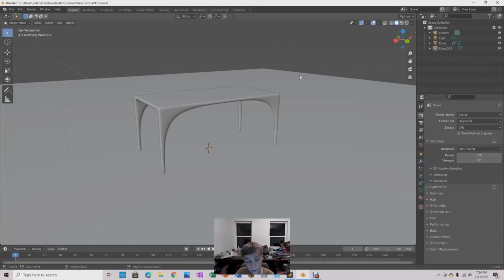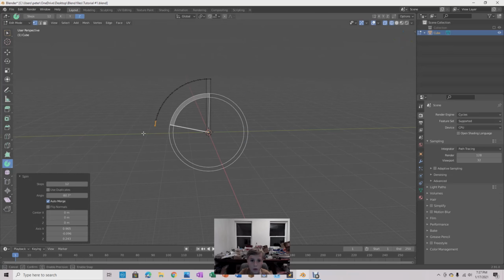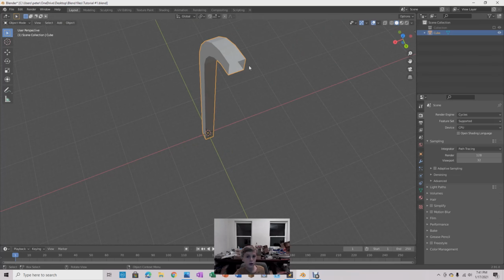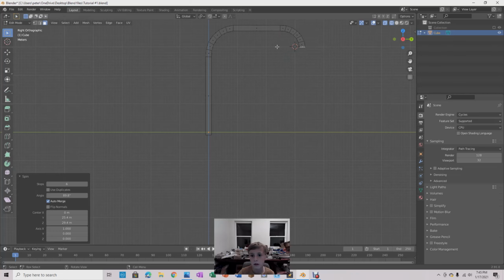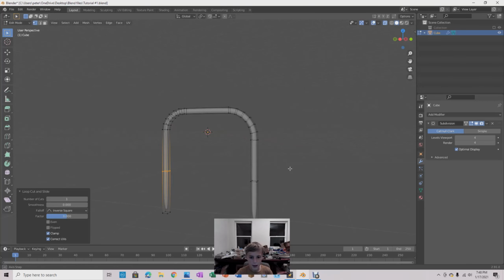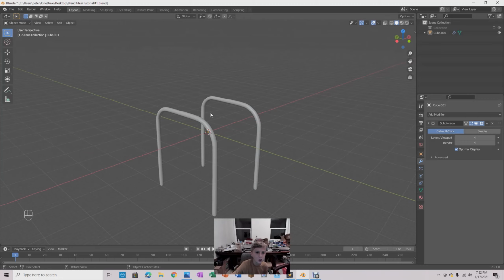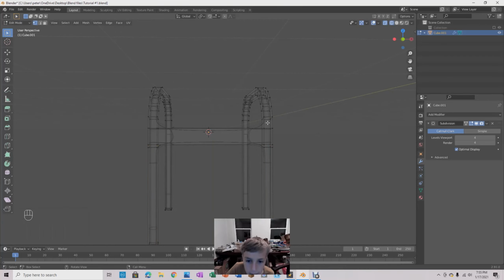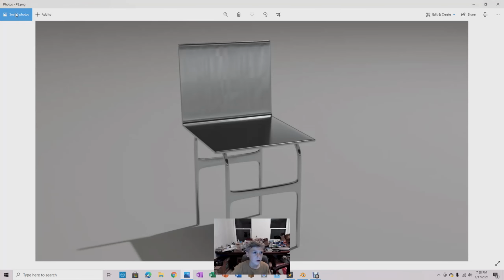How to make a Table & Chairs in Blender 2.91 (Part 2)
This video is one of my Modeling Tutorial series. It features how to make the legs of the chair for the table. In the next video, I'll show you how to make the seat of the chair!